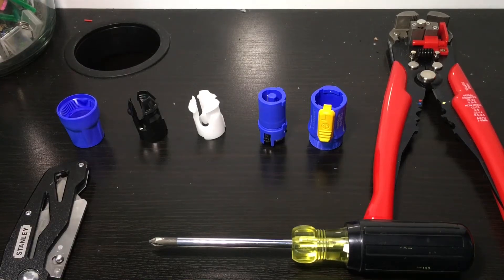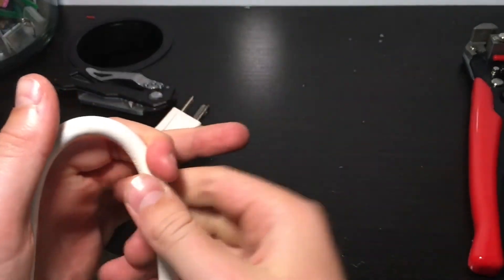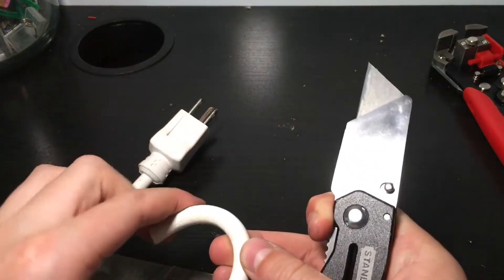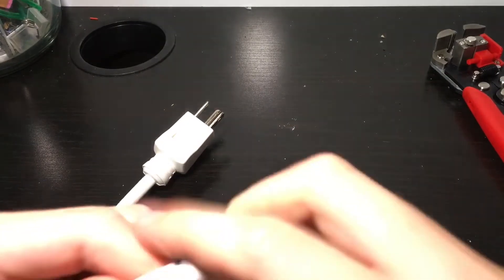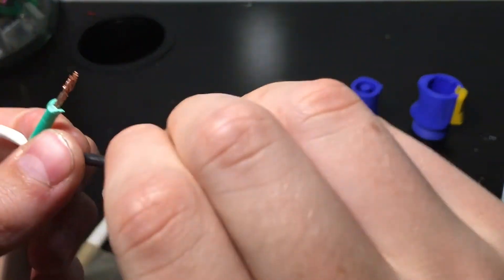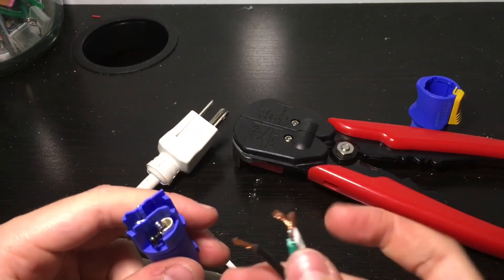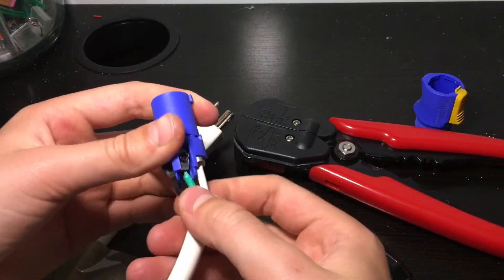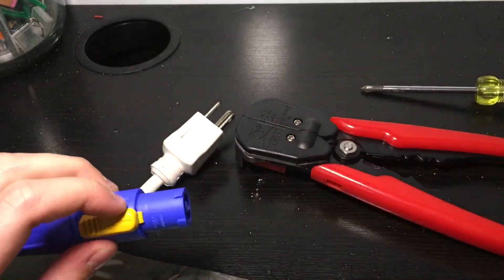How to make a Neutrik Power-Con Cable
Today we are making a Neutrik Power-Con Cable!

Tools:
Razor/Scissors
Wire stripper
Wirecutter

Supplies:
Power-Con Jack:
Extension Cord: